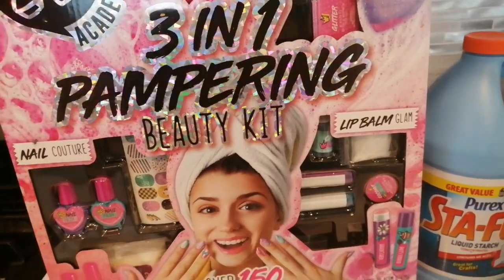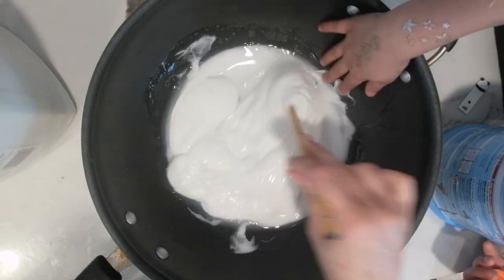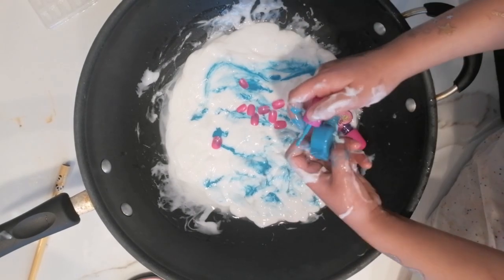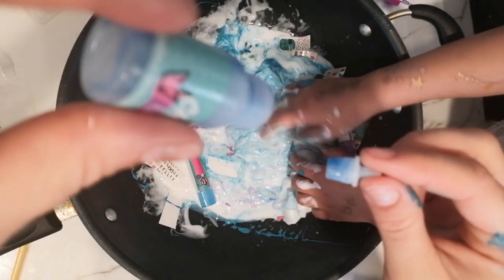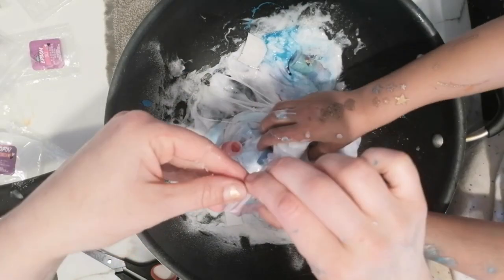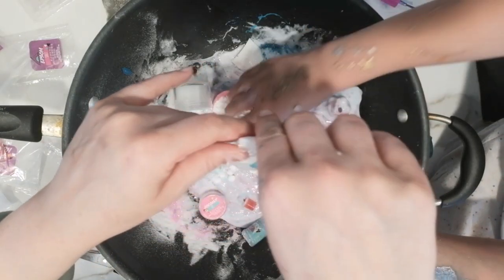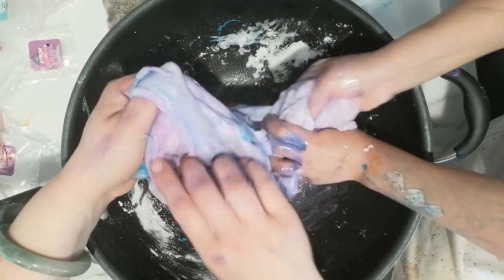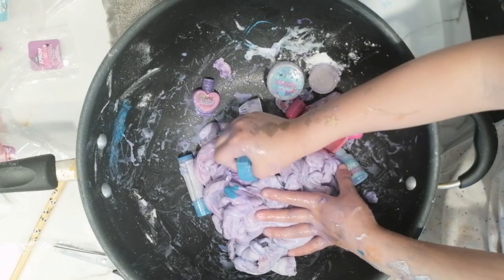DIY SPA Slime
Relaxing slime full of all kinds of spa essentials. This slime smelled so good. If you do not have a spa set like this you can use lots of beauty stuff instead like bath bombs, lipstick, and sparkles. Don't use regular nail polish it will smell really bad. The nail polish in this set was the kind that just peels off. You can add perfume and vanilla for scents.